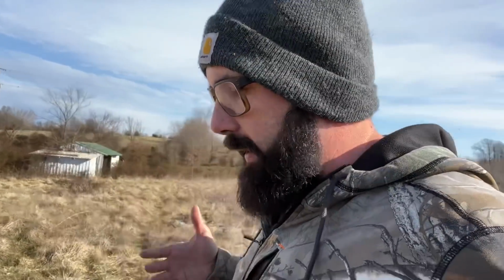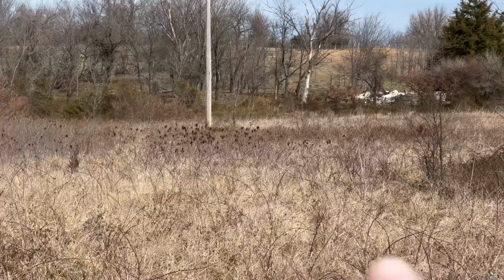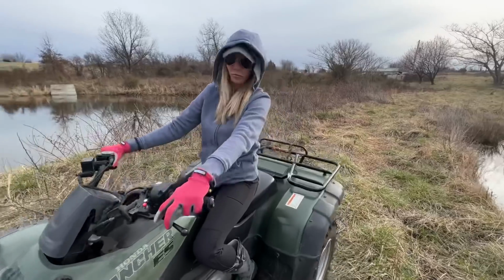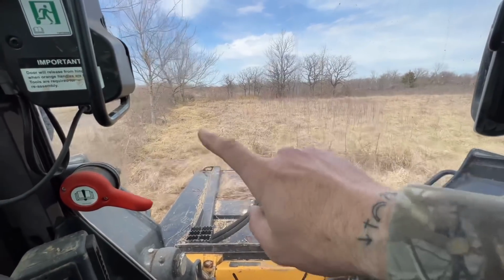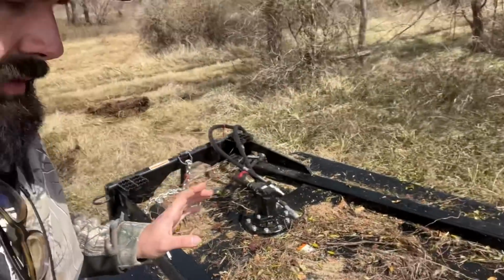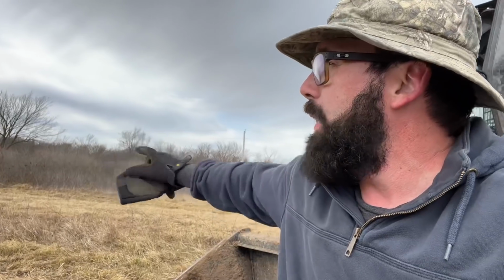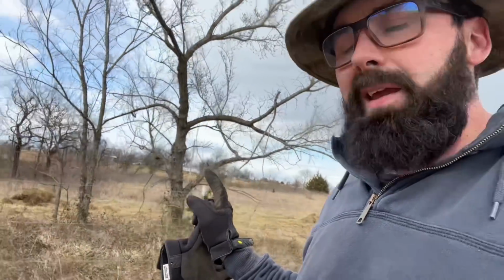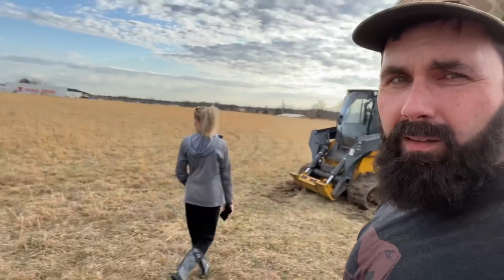BROKE JOHN DEERE 333G IN LESS THAN 2 HOURS!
I’M NOT PAYING FOR THIS!

Rae's Channel! New Video is live!

We learned of a company called "Honey Fund". We did our research and while we're not sponsored we decided to use them to share our registry with you all like you've asked. We did this for the convenience the site provides and security for you all. It is the SAFEST place to send gifts and congrats! We can also send you a personalized thank you from Chad & I which means as much to us as it does you all!

Thank you all very very much!

Honey Moon Fund!

My Family's Channels!

Use code "adler21" for Free Hercules Carrots!

My gloves

My winter gear

If you are like many out there who don't have the land or resources please check out   @ButcherBox  ! They are a new sponsor of ours and we CANNOT thank them enough!!!

Bird feeder hangers!

Green Mount Hose Nozzle

My Favorite Gerber Tool is On Sale

Amazon WishList - Many of you have asked we make a list for things we may need at the new farm so I have added a few. (I would LOVE bird feeders for all the birds we have out here. If you like a certain style send one of those! PLEASE DO NOT feel obligated. I am just sharing here because we were asked too. Thank you!)

Save 10% Using Our Code "ADLERFARMS"

Sincerely appreciate you all!

I also use Acorns to invest! Use my link and start investing with Acorns today! Get $5 when you use my invite